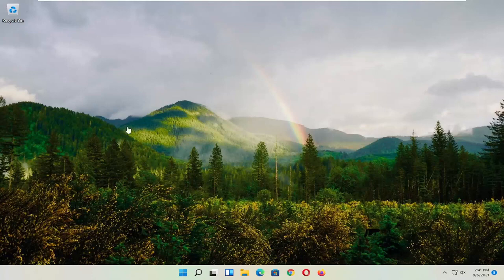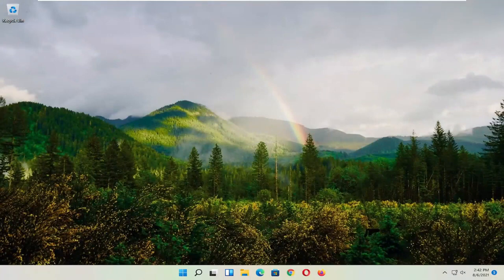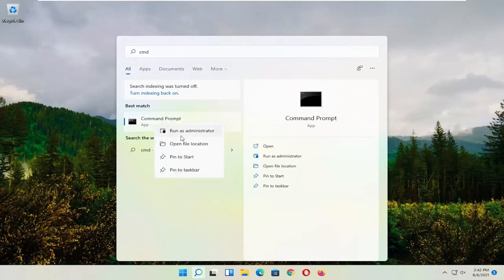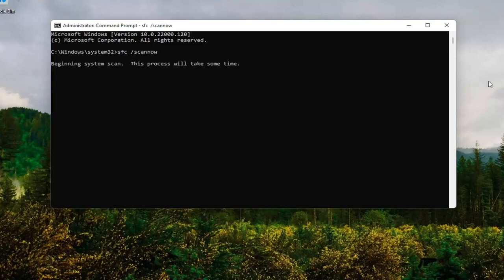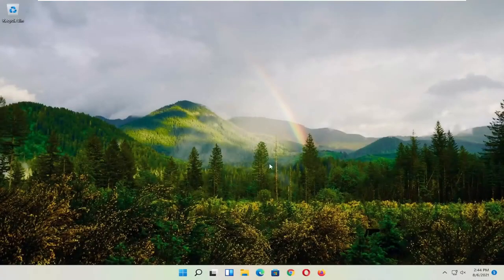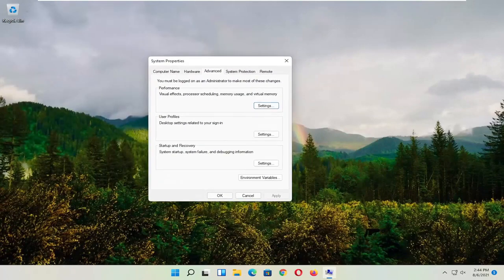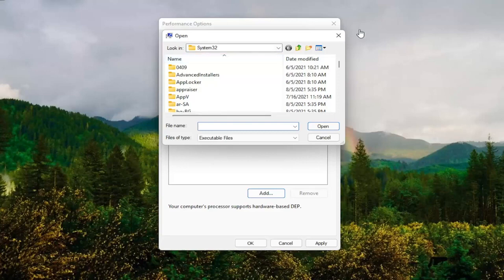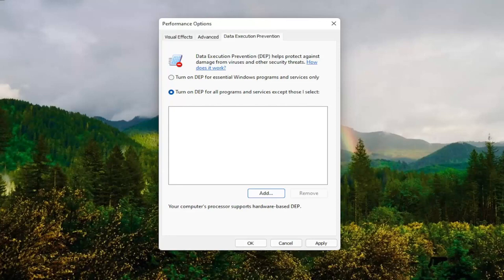Hanging or Crashing Apps Issue in Windows 10/11 [Solution]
Some Windows 10 and Windows 11 users, majorly the users who recently had received the Windows Creator’s Update, are complaining about crashing or freezing issues of Windows Store apps. If you are facing the same issue, don’t worry. There are easy fixes available to solve this issue on your computer. Though the actual reason behind this problem is still remained to be identified these fixes should be enough to solve this issue at your end. But, before going ahead to main solutions, try these workarounds to check if they offer any simpler solution for the problem.

Multiple users say that starting the troubleshooter for a program didn’t help them fix hanging or crashing apps issue on their PC.

Issues addressed in this tutorial:
hanging crashing apps windows 10
hanging or crashing apps windows 11
windows store hanging or crashing apps
how to fix hanging or crashing apps on windows
windows 10 store hanging or crashing apps
how to fix hanging or crashing apps windows 10
windows hanging or crashing apps
hanging and crashing apps windows 10
windows store apps hanging or crashing apps
how to fix hanging and crashing apps on windows 10
hanging or crashing apps windows 10
windows 10 hanging or crashing apps not fixed
how to stop apps from crashing on windows 10
why do my apps keep crashing on windows 10
why does my app keep closing windows 10

If you are also experiencing Windows troubleshooter hanging or crashing apps issues on your Windows 11 PC, then you are at the right place.

It seems that there is a higher possibility for Windows to drop behind its OS peers than for Microsoft to deliver an update without issues.

Namely, even though the latest major update for Windows 11 brought a lot of versatility and features to the system, it also brought a bag of issues and bugs.

Besides some standard issues we already covered, one problem that emerged after the update struck more than a few Windows 11 users.

It is advisable to download and install apps on your Windows computer through the Microsoft Store. However, at times, you might encounter problems of the apps hanging or crashing when trying to update them through the Microsoft Store. In this case, you would like to run the Windows Store Apps troubleshooter.